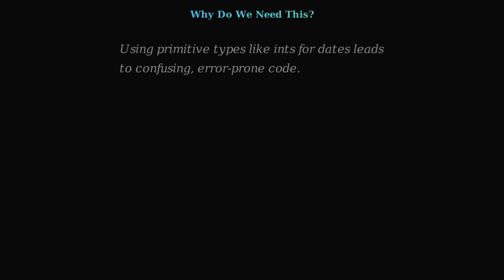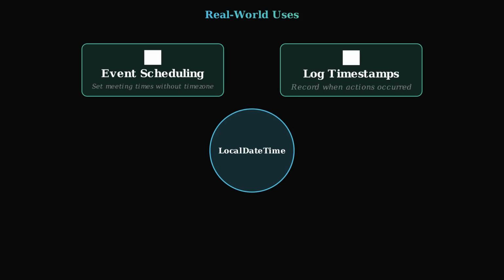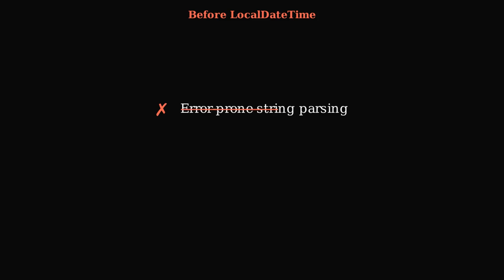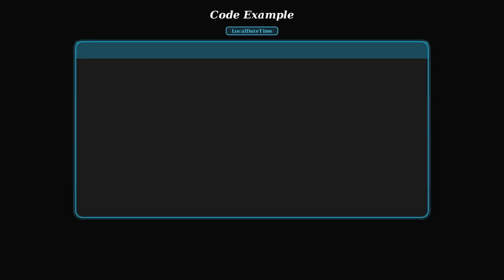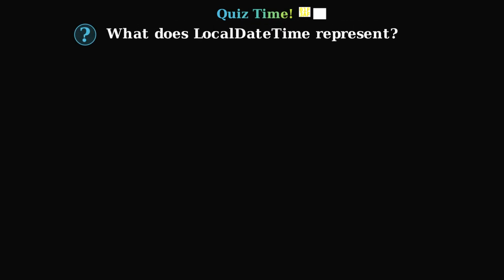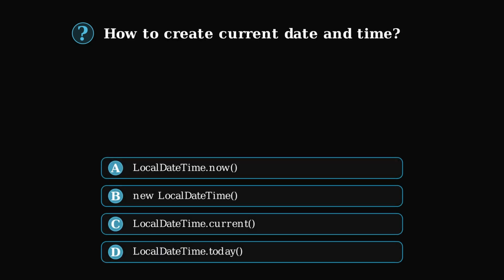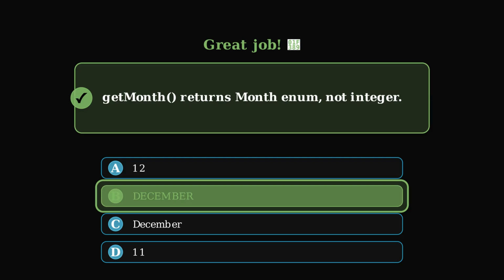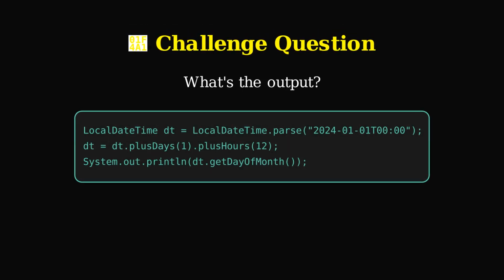LocalDateTime in Java - Learn Programming | Programming Tutorial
Learn LocalDateTime in Java! This tutorial covers everything you need to understand and use LocalDateTime in your Java programs. Perfect for intermediate programmers looking to level up their skills.

🎯 What You'll Learn:
- How LocalDateTime works in Java
- When and why to use LocalDateTime

⏱️ Timestamps:
0:00 - Introduction
0:07 - Why This Concept?
0:29 - Real-World Use Cases
0:51 - The Problem
1:11 - The Solution
1:35 - Code Example
2:02 - Quiz Challenge

👍 Like if this helped you understand localdatetime